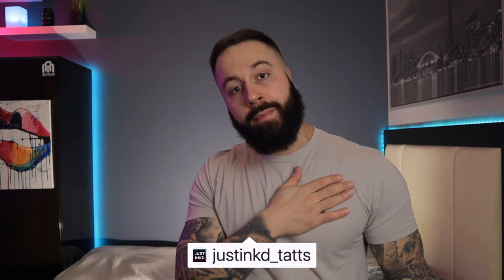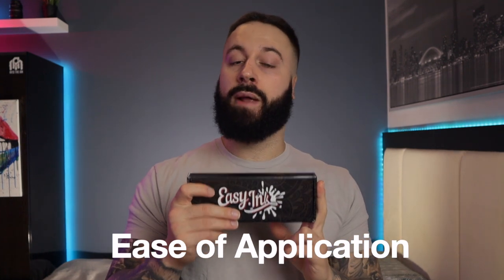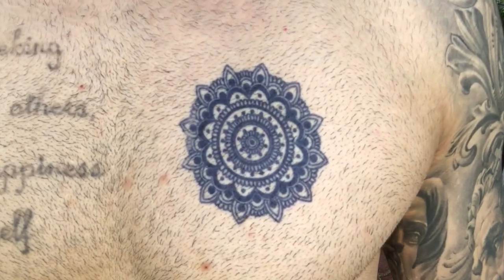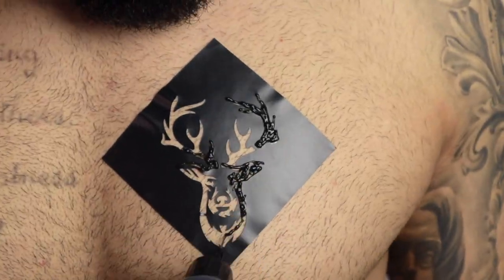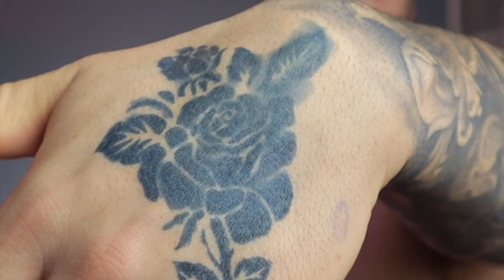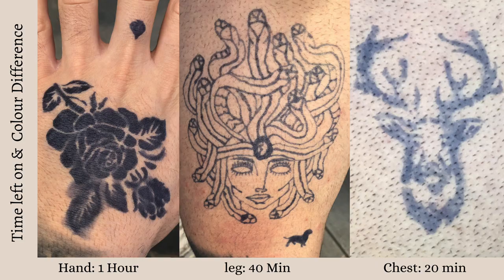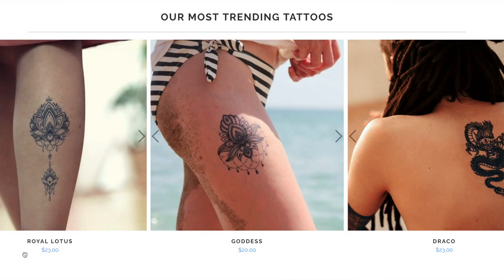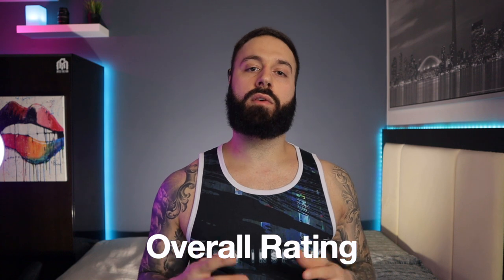Easy.ink FREEHAND Semi-Permanent TATTOO INK | Full two week REVIEW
Ever want a temporary tattoo… BUT all the designs that you find online aren't exactly what you want or lack creativity?? Well i think i might have found the product that will fix all this. As we know there are many ways to go about applying a temporary tattoo, but applying it using an ink is something I've yet too try, test or review. SOOO...In today's video I test out Easy.ink's semi permanent all natural & vegan FREEHAND tattoo INK! Easy.ink is a highly reputable and popular semi-permanent tattoo company that offers a wide variety of temporary tattoos! Its the perfect product to test out future tattoos that you might want to get permanently done but aren't sure how you'll feel about it.

3M Tegaderm Second skin (11yd Roll)